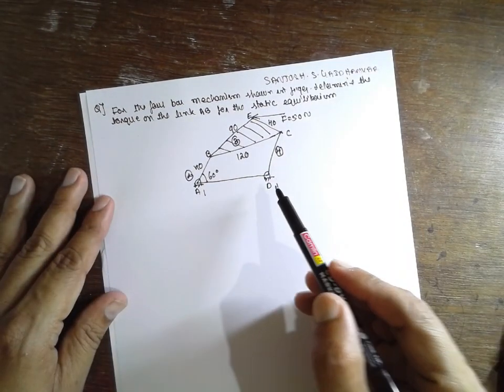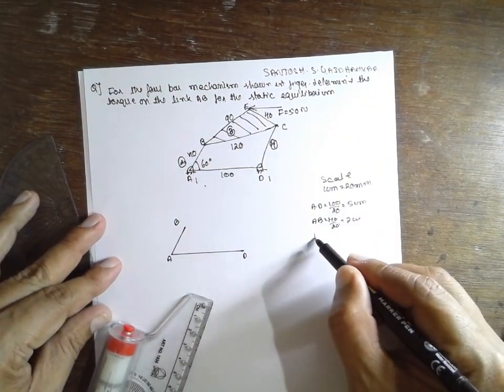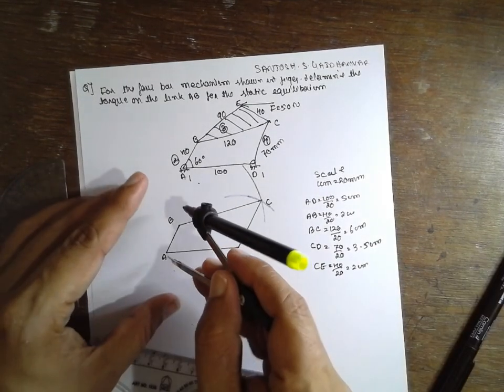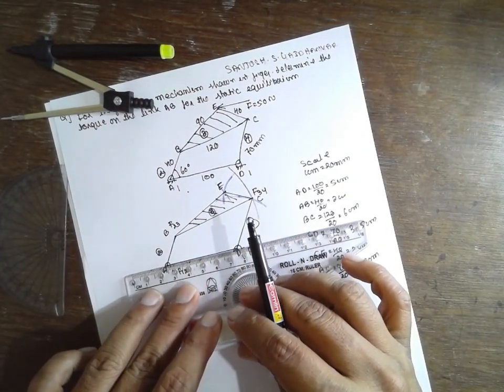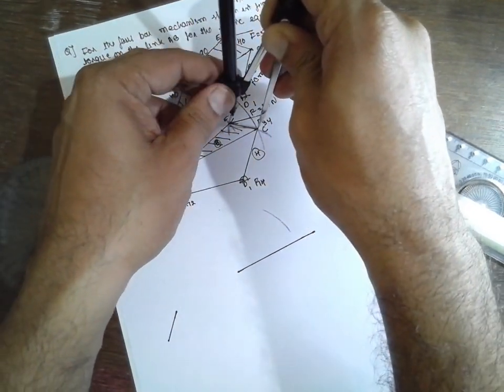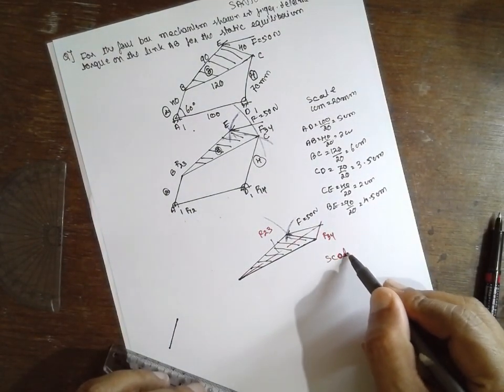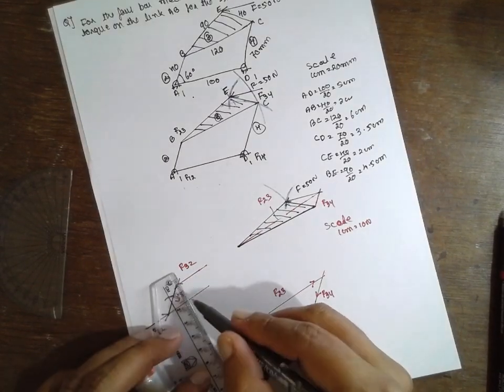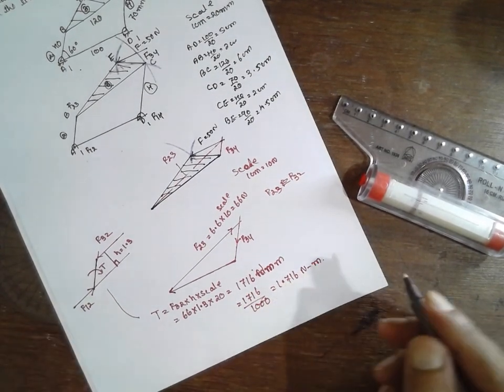Static Force Analysis (special problem -2)